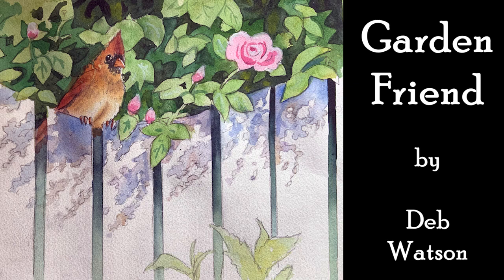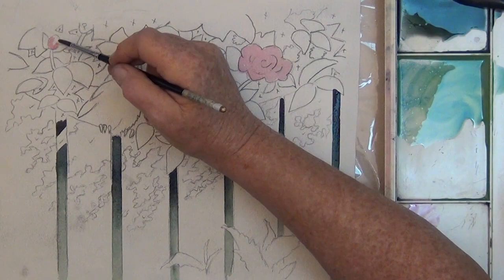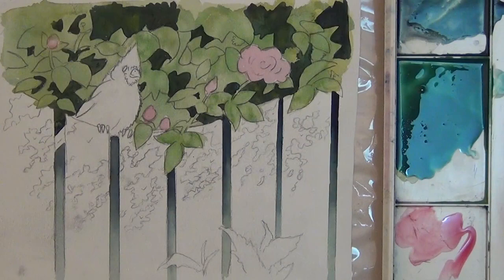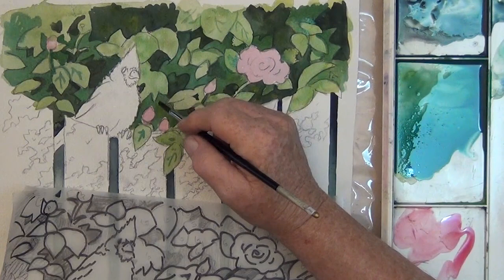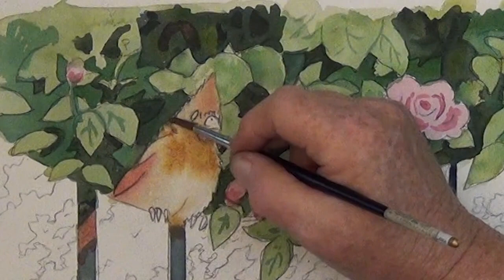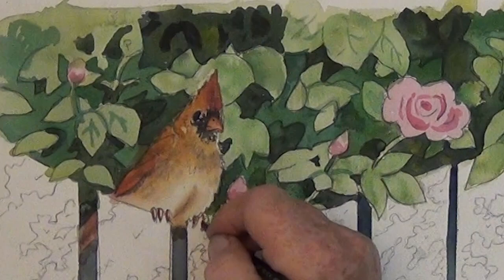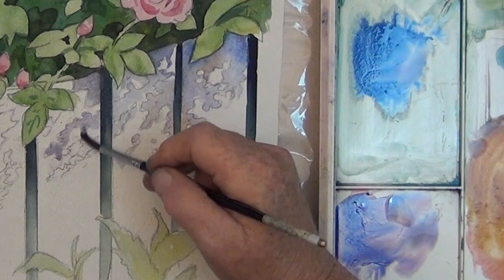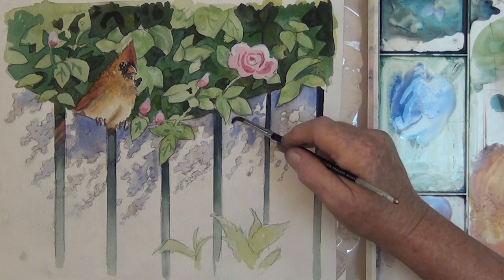Garden Friend - Watercolor Tutorial Cardinal and Roses by Deb Watson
How to paint Garden Friend, a watercolor tutorial with a cardinal on a fence and roses with realistic leaves with watercolor in three values or layers.

Materials:

     Arches 140 lb. cold pressed paper
     Size six round synthetic watercolor brush
     3/4 inch oval Black Velvet wash brush
     Masking tape or painting tape (test this on your paper first)

Colors: (I use Qor brand modern watercolors by Golden)

     Quinacridone red - PV19, sold under many names
     Cobalt blue - PB28
     Phthalo blue - PB15
     Yellow - Lemon, Hansa, Aureolin, Benzimdazolane yellow
     Raw Sienna - PBr7 or Quinacridone Gold
     Burnt Sienna - PBr7
     Black - Mix your own (see video) or Tube black
     White - Pro White by Daler Rowney

* MUSIC*
Music from Soundstripe  by subscription

Deb loved drawing from childhood, but was discouraged from art as a waste of time. She became a nurse, worked at the hospital and raised a family. But she kept painting.

Over time, she became better at realism and honed her unique style of self-taught painting. Deb enjoys painting things from her small town community which she calls Small Town America.

Her scenes are usually nothing special, everyday in small towns, but Deb sees beauty there and shows it to the rest of the world in her painting. Her watercolors have been in exhibits and won awards across the nation.

"I hope this video helps you enjoy your own art journey, but, if you want to improve your painting, check my websites because I'm always happy to help beginning artists find their joy." - Deb